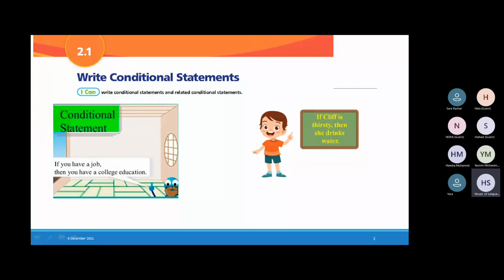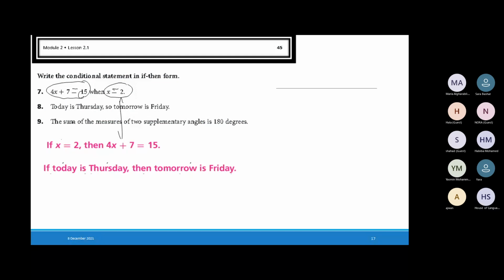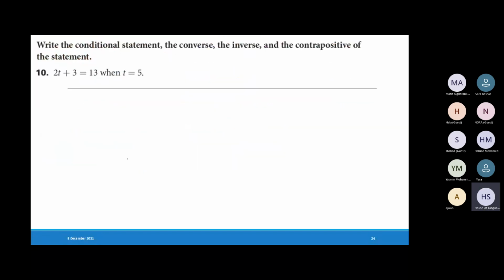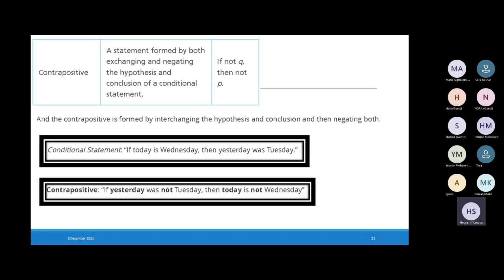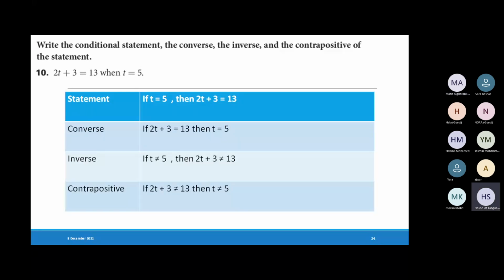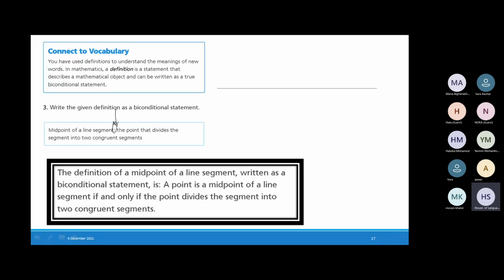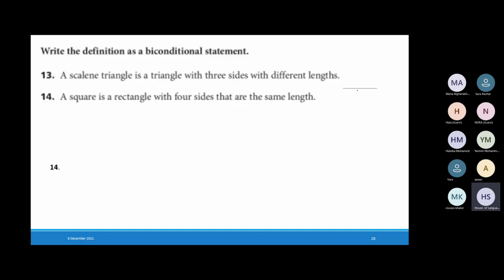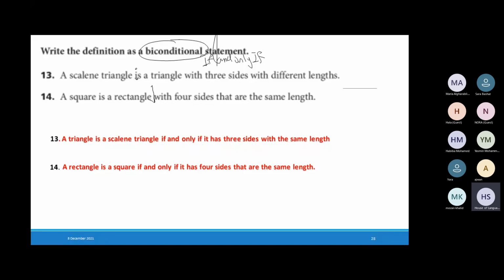Geometry ~ Module 2 ,Lesson 2: Inductive and Deductive Reasoning